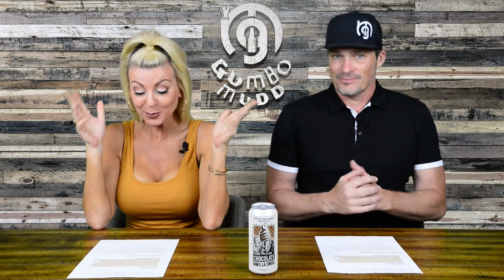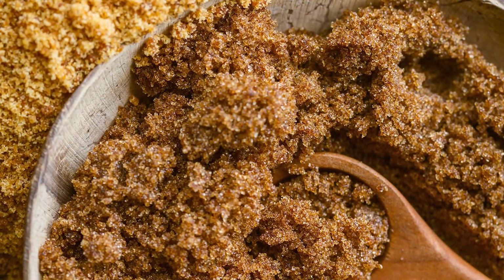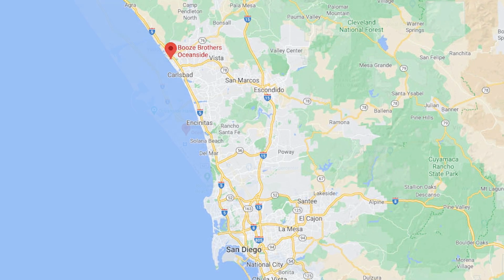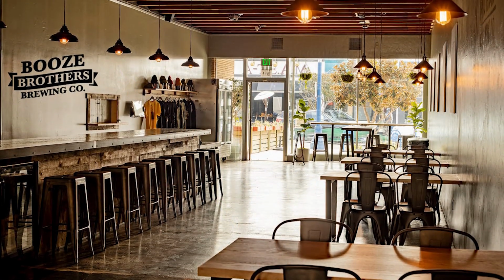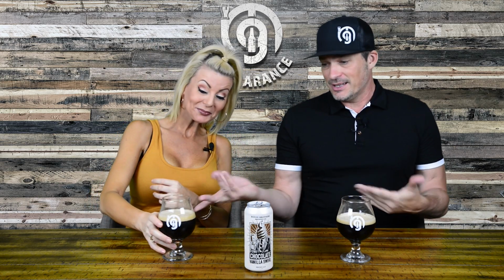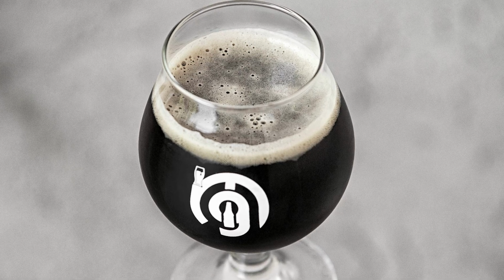Gumbo Mudd #90 - Booze Brothers Brewing Company - Chocolate Vanilla Swirl - Beer Review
Booze Brothers Brewing Company - Chocolate Vanilla Swirl is a 7% American Brown Ale brewed with cacao nibs and vanilla beans for flavors of dark chocolate, espresso, and brown sugar. Booze Brothers Brewing Company has locations in Vista and Oceanside, California.

7:15 - Skip Brewery Description and Begin Beer Ratings